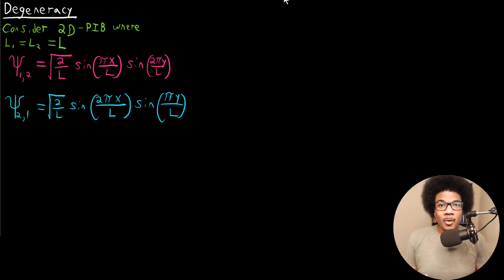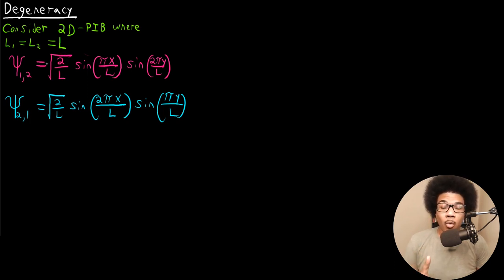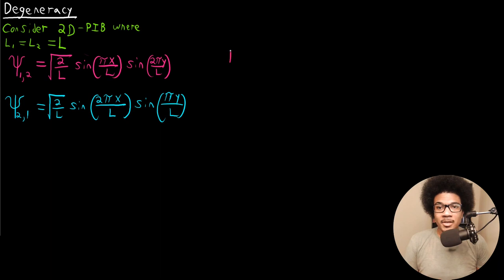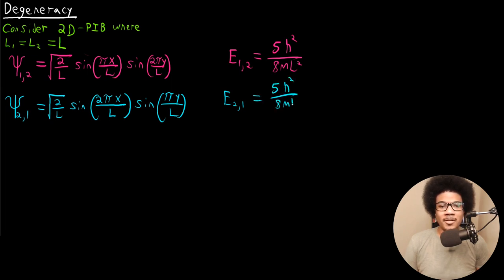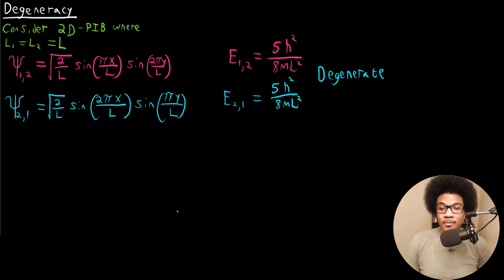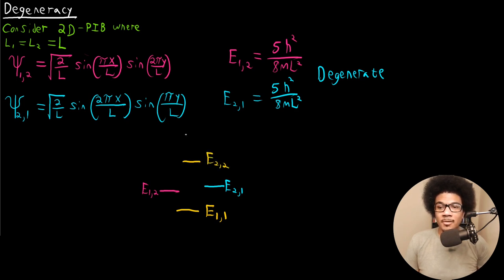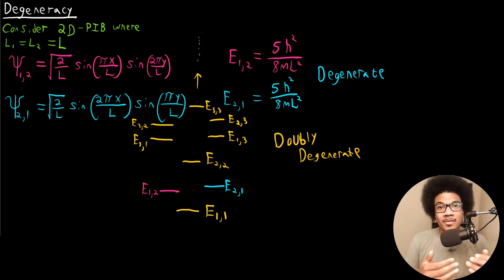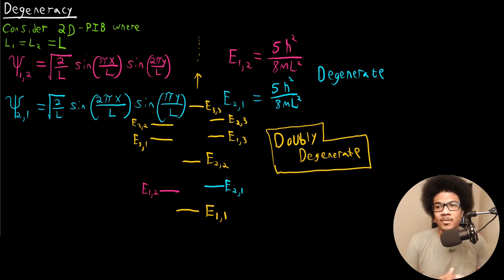Degeneracy | Physical Chemistry II | 5.6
Physical chemistry lecture introducing the concept of degeneracy. As we begin to study multi-dimensional quantum systems, it is possible to have unique solutions that will produce the same energy, these states are called degenerate states. Tracking and understanding the pattern of degeneracy is a useful property in quantum mechanics. In this lecture we investigate degeneracies of the 2D particle in a box problem.